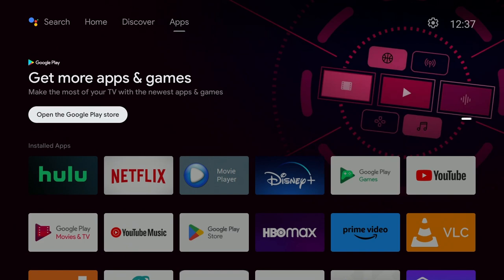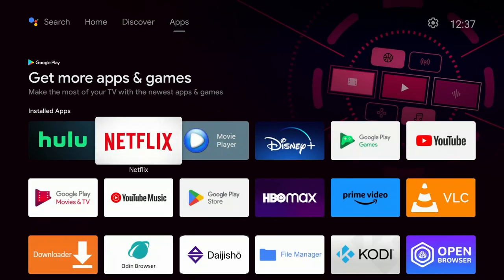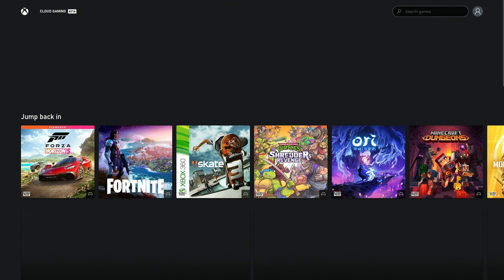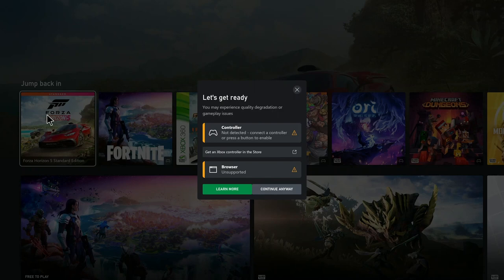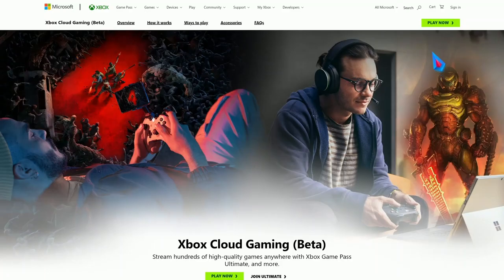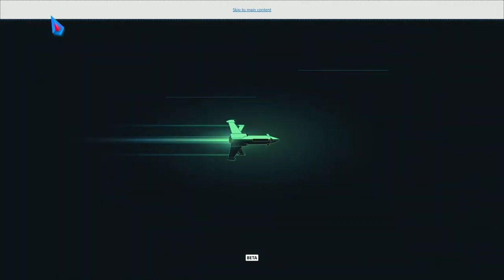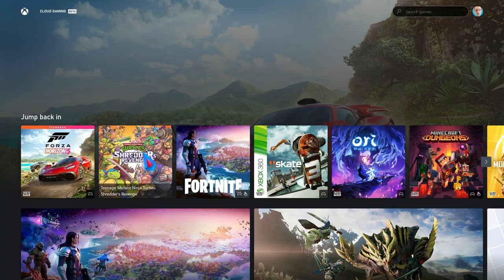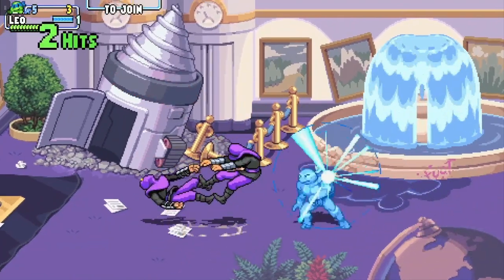Xbox Game Pass Cloud Gaming on an Android TV Box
In this video I show how easy it is to play Xbox Cloud Gaming on an Android TV Device.  If you use the correct browser it's very easy.

00:00 Intro
01:02 Odin Browser
02:10 Open Browser
03:00 Forza Horizon 5
03:32 TMNT Shredder's Revenge
04:16 Fortnite
05:24 Minecraft Dungeons
05:52 Skate 3
06:28 Outro